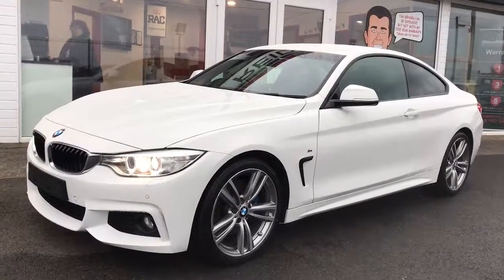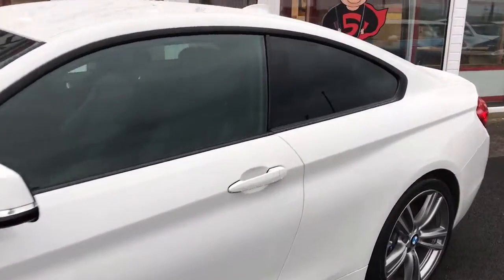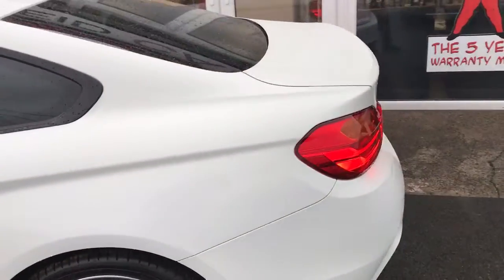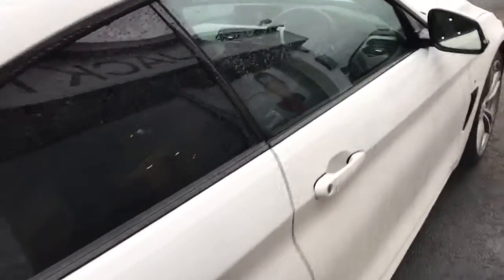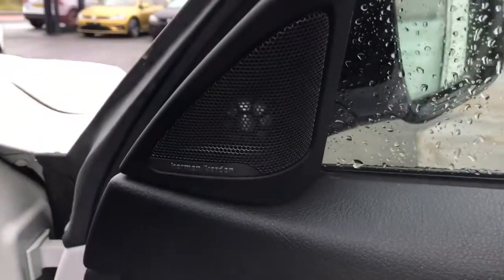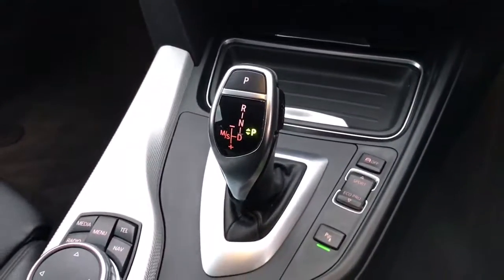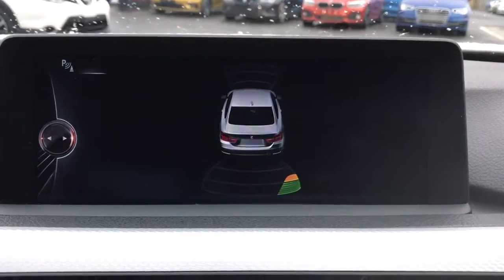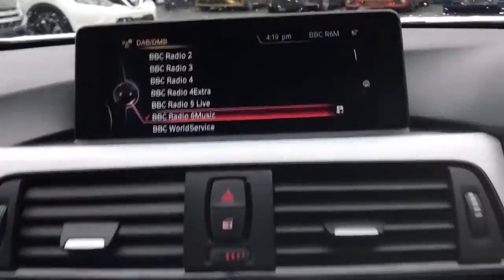BMW 420d Auto